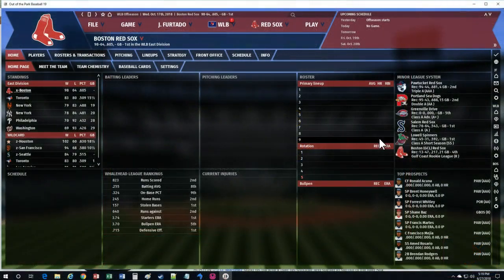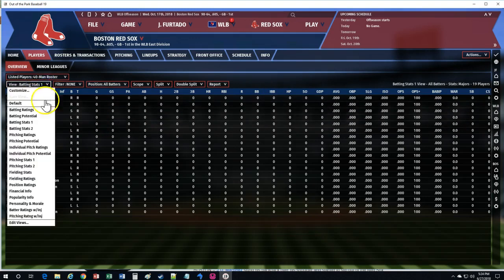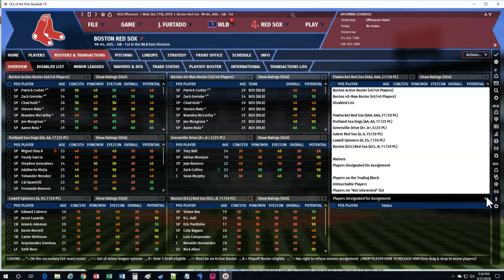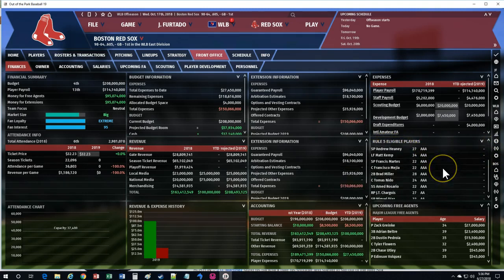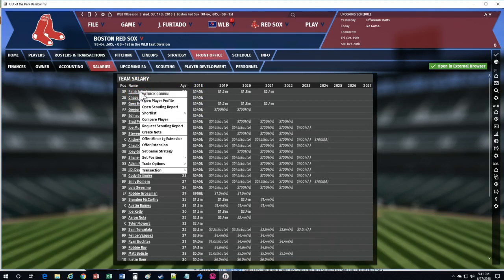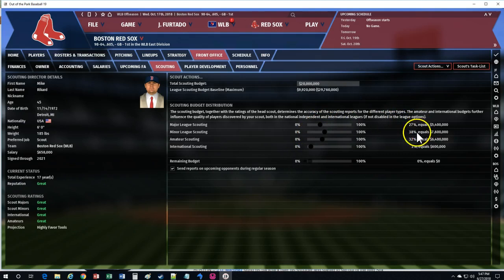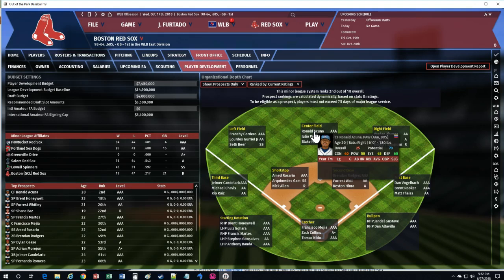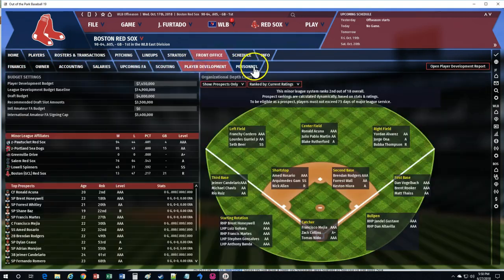Players and Front Office Overview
Here's an overview of the Player info pages and the Front Office pages.

01:18 Player Information, Stats, and Ratings
11:42 Rosters and Transactions
17:05 Front Office
19:32 Player Salary Page
27:57 Scouting Overview
29:55 Player Development Overview
34:55 Closing -- The Flexibility of OOTP